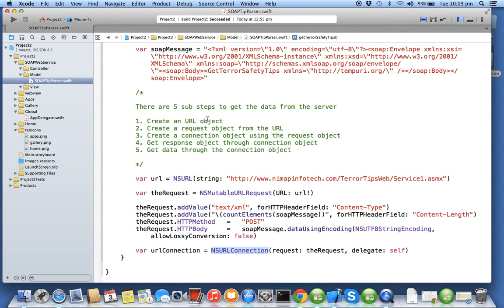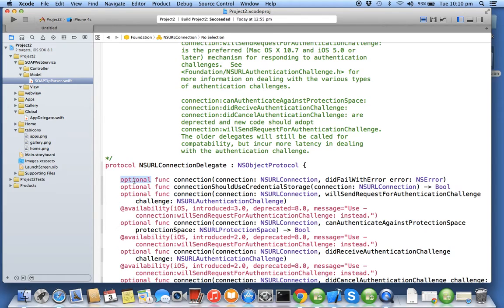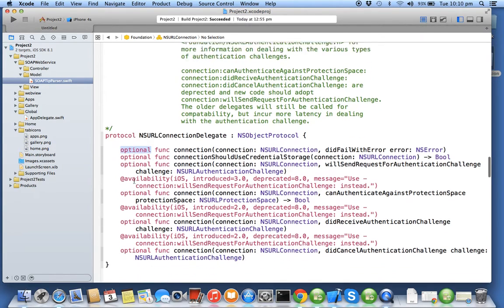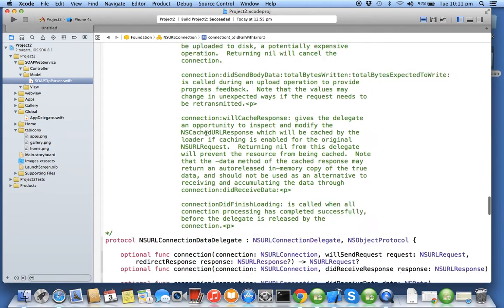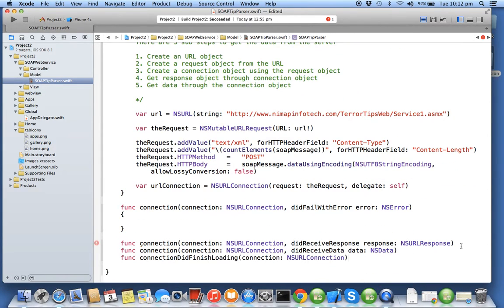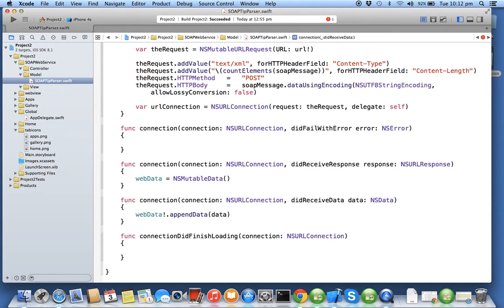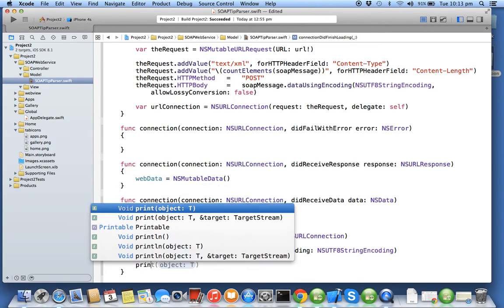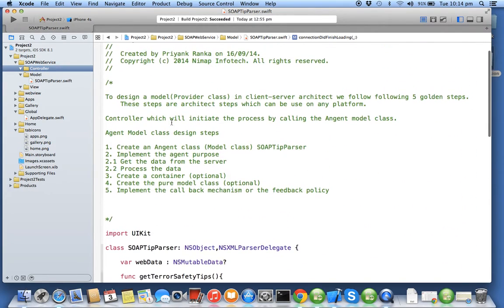iOS Swift Soap XML Getting Data | Nimap Infotech - Tutorial 71